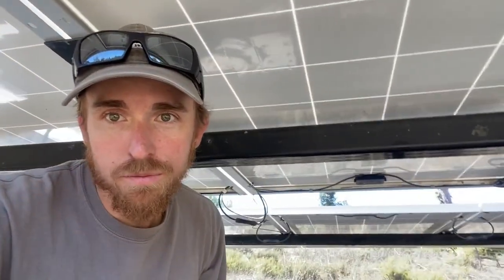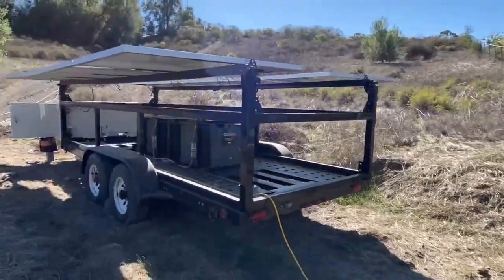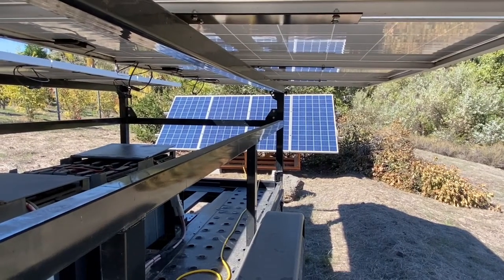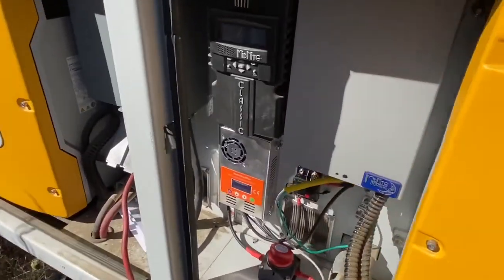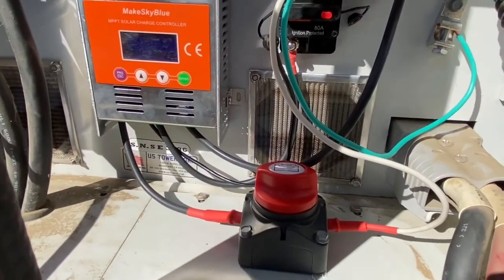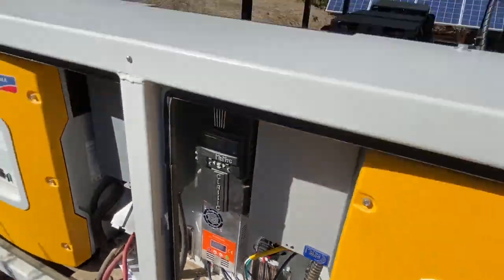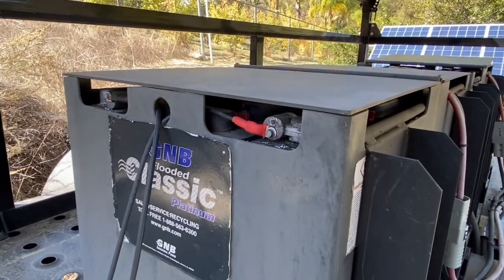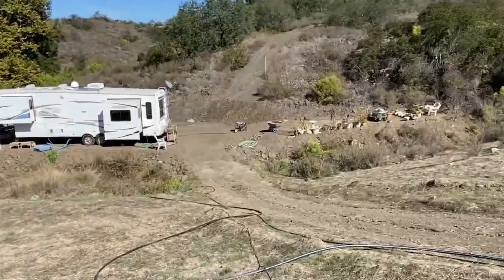Increasing the total solar power of the DC Solar Mobile Generator Trailer - System Augmentation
The DC Solar mobile solar generator is a good platform for rapid deployment of solar energy, but some customers have energy demands that the 10 x 250 watt panels can't quite keep up with.

I recommend leaving the trailer as it is, and adding additional solar panels in a ground mount configuration in order to increase the amount of solar power and get the battery bank replenished quicker. This solution is recommended only for medium to long term deployment of the mobile generator because the ground mount modules are not easily moved with the trailer, however, if the trailer needs to be moved the stationary ground mount system can quickly be disconnected.

A plug in grid-tied variation of this system that I designed and built, is available for purchase on eBay:

MPPT Charge Controller (up to 160V Voc and 2800 watt!)

DC Disconnect 275Amp for PV or battery connection

30-300 amp circuit breaker 12V-48V DC Waterproof

MC4 branch connectors